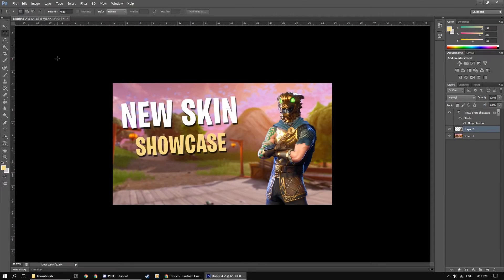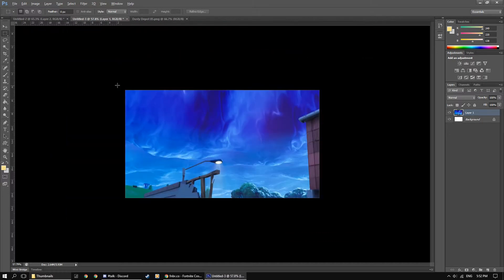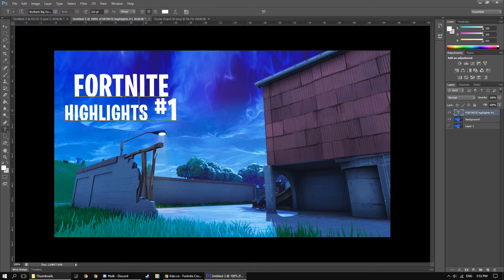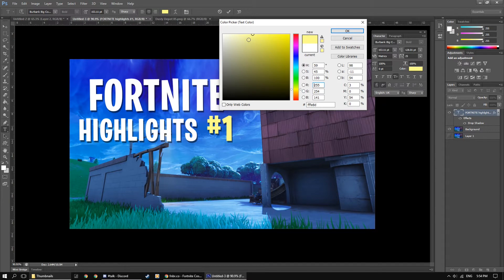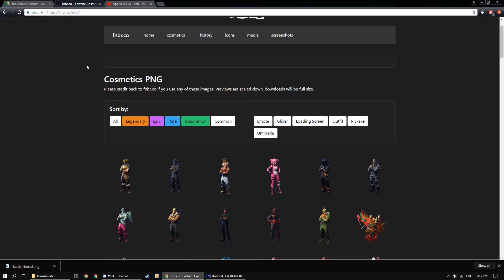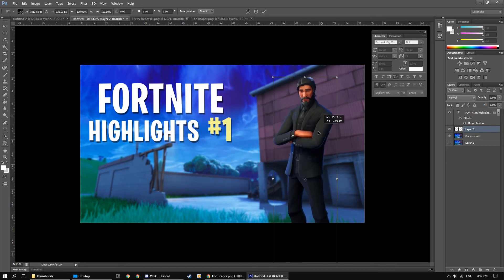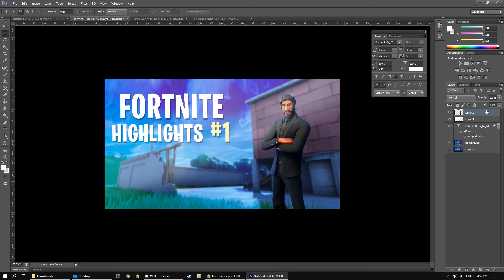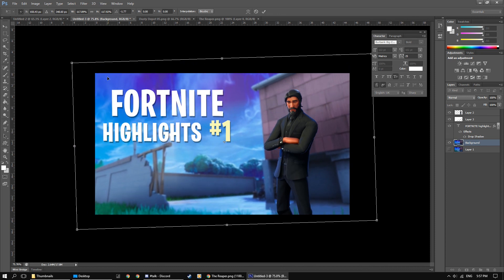How to create Fortnite Video thumbnails (with Template)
Hey, what's up guys Mike here presenting a simple and clean Fortnite Custom Thumbnail Tutorial, as well as a bunch of Free to use Thumbnail Templates.

Download The Fortnite - Battle Royale Thumbnail Pack, Along with Over 400 Fortnite - Battle Royale Cinematics, Custom Thumbnail Templates and an Updated Gunshot sound pack here:
(LINK TEMPORARILY DOWN HOWEVER USE THIS FOR NOW JUST A UNSORTED DUMP OF ALL THE FILES)
IM FIXING THIS ASAP FOLLOW @M1K3Editz ON TWITTER FOR MORE UPDATES CHEERS
Fortnite Cosmetics Renders: